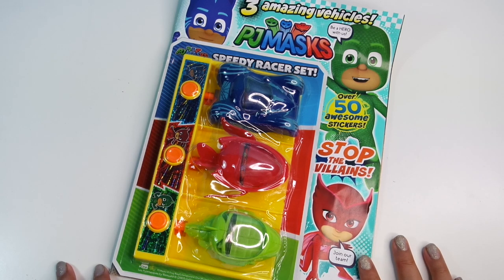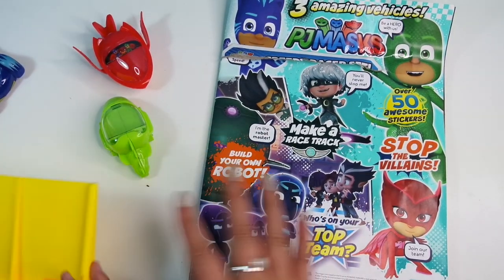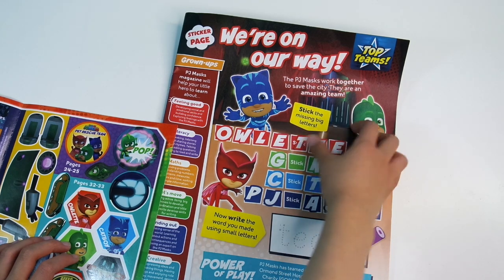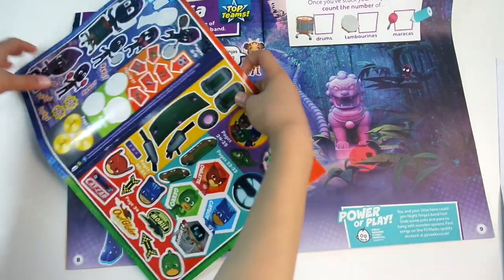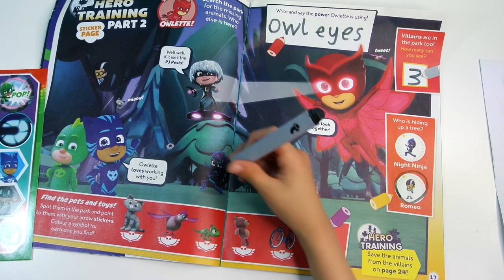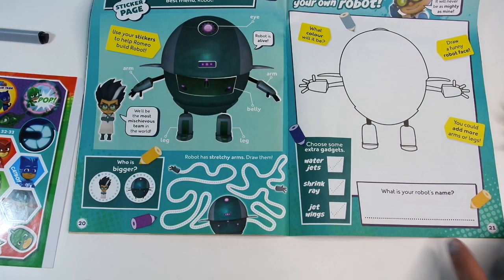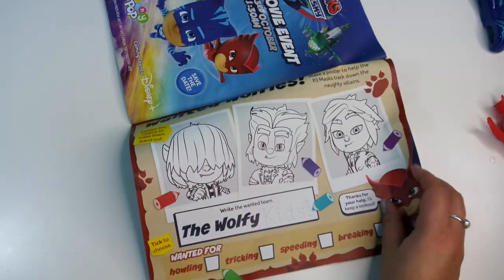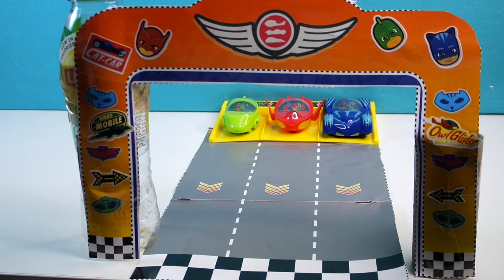PJ Masks Magazine Review September 2020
Thanks to Super Toys Universe for the unboxing video!

PJ Masks magazine is available in shops and on the 5 Minute Fun Shop

By day 6 year olds Connor, Amaya and Greg go to school like everyone else. But when something goes awry in the city, these special kids, filled with curiosity and a sense of justice get ready for their mission - but they have to wait until night fall when the city is asleep and they can go undetected. Instead of going to bed like all the other children, when our heroes get their pyjamas on, they magically transform into super heroes and become the PJ Masks. Here come Catboy - super fast and agile, Gekko - super strong and can scale walls and Owlette - with the ability to fly and see great distances. Together these three can tackle any situation! PJ Masks, they're on their way into the night to save the day!